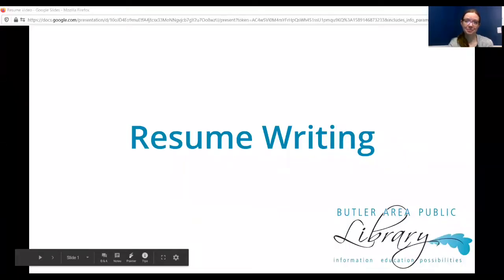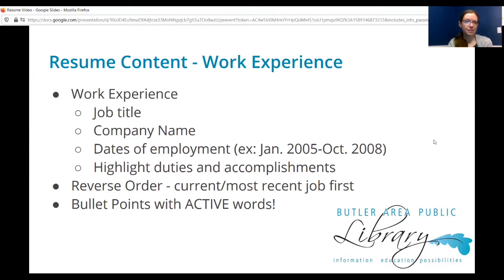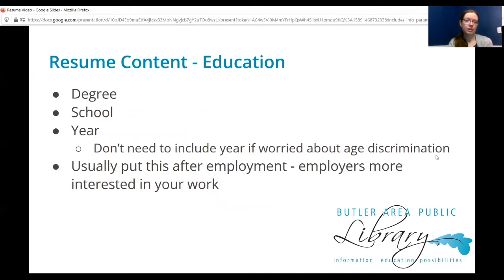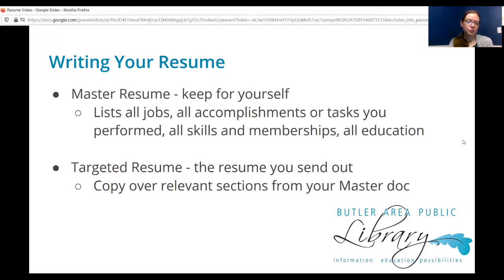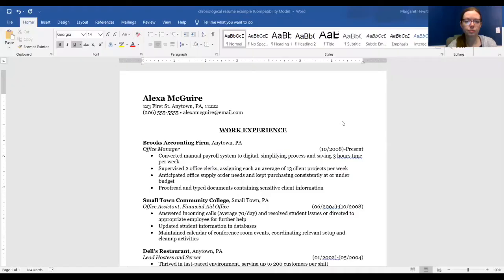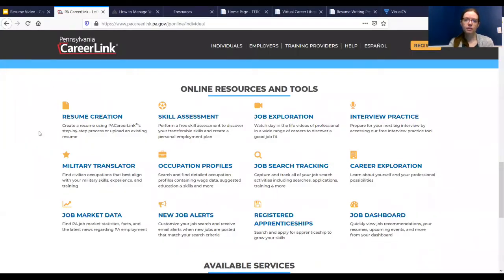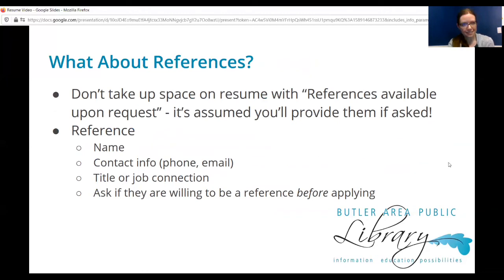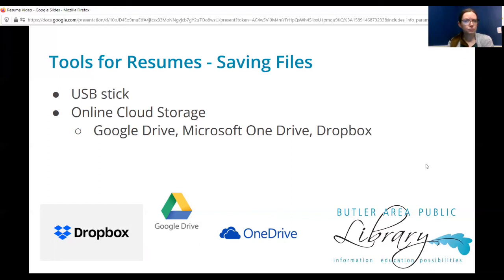Employment Resources Video Series: Resume Writing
All month long, the Butler Area Public Library will be bringing you videos highlighting different employment resources. A new video will premier each Monday in May, at 9 am.

In this video, Margaret will walk you through the elements that make up a good resume. We’ll look at an example resume, preparing to write, online writing tools, and options for saving your files.

Downloadable handouts